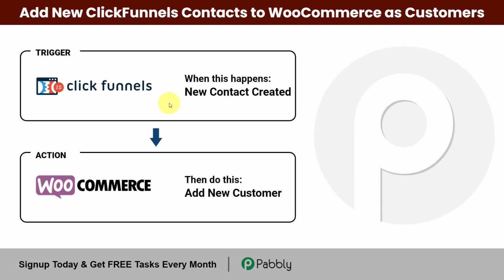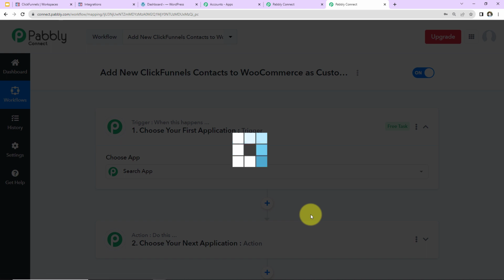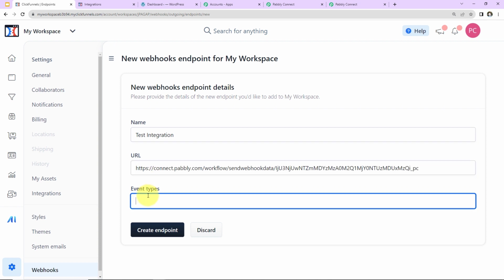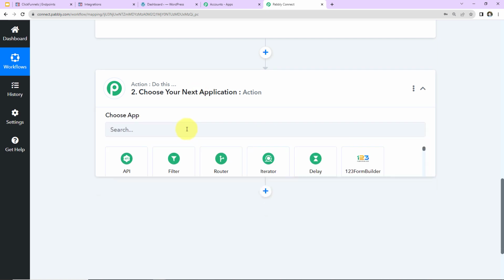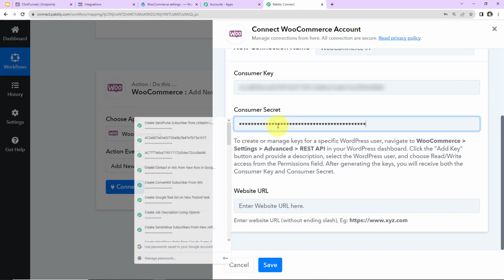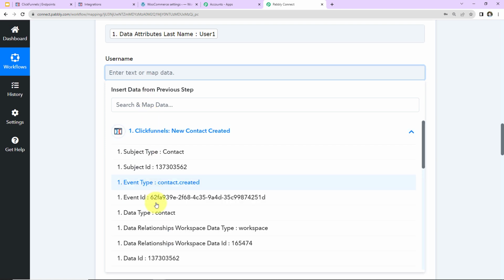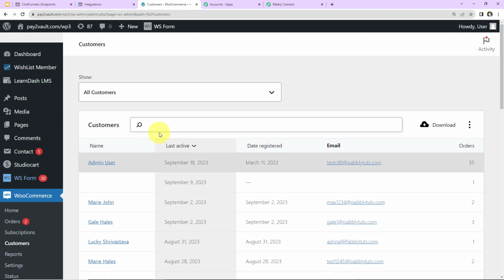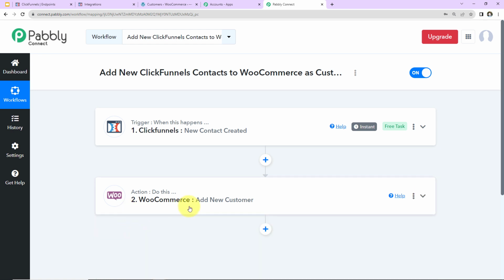How to Add New ClickFunnels Contacts to WooCommerce as Customers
In this video tutorial, we'll guide you through the process of automatically adding new ClickFunnels contacts to WooCommerce as customers, streamlining your customer management and ensuring that your WooCommerce store is consistently updated. Here's how this integration works:
1. ClickFunnels Contact (Trigger)
2. Contact Data Extraction
3. Integration with WooCommerce
4. Create WooCommerce Customer.
With this integration, you can automate the process of adding new ClickFunnels contacts to WooCommerce as customers, ensuring that your WooCommerce store is always up-to-date with your latest leads and customers.

1. Automation: Pabbly Connect offers automation capabilities that can help you automate mundane and repetitive tasks. This allows you to save time, money and resources.

2. Integration: Pabbly Connect provides a wide range of integrations so that you can connect different web services with each other. This helps you to create smarter workflow processes and make your business more efficient.

3. Security: Pabbly Connect takes security seriously and provides an industry-standard security system to protect your data and applications.

4. Scalability: Pabbly Connect is highly scalable and allows you to easily add new applications and services to your workflow.

 5. Cost-effective: Pabbly Connect is cost-effective and provides plans for different business sizes.